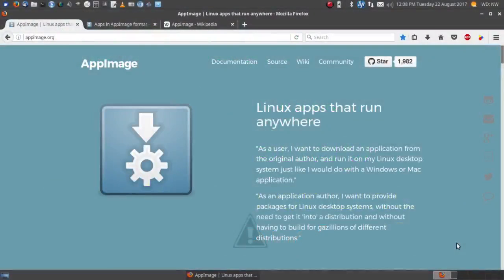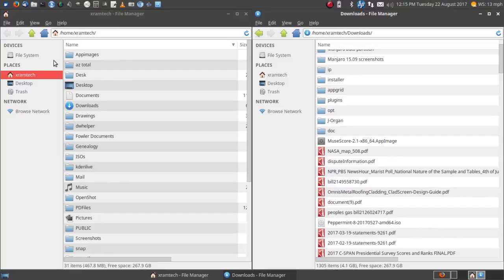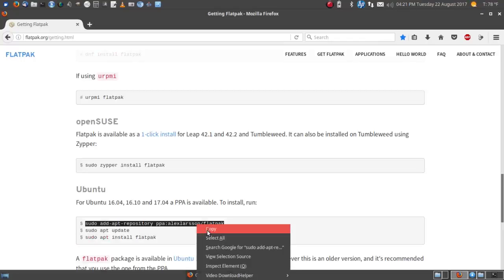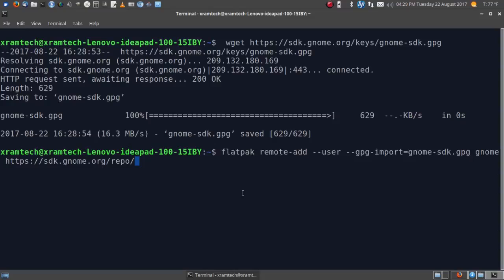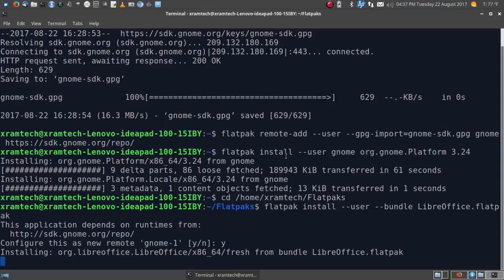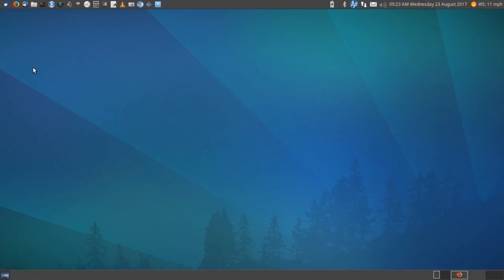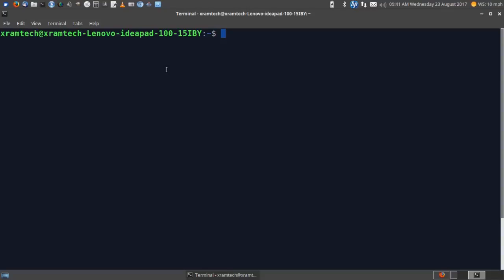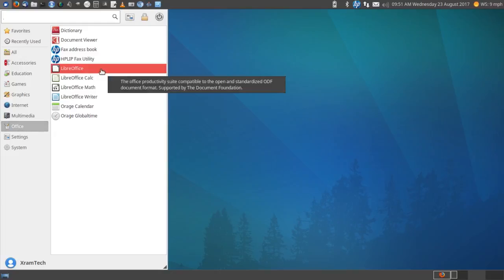AppImage FlatPak Snap - the future of Linux?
This is an introduction to 3 current methods of packaging Linux applications with their dependencies, so they can run on different Linux distributions, and different versions of the same distribution, without modification.  I show how to download and run examples for each method.